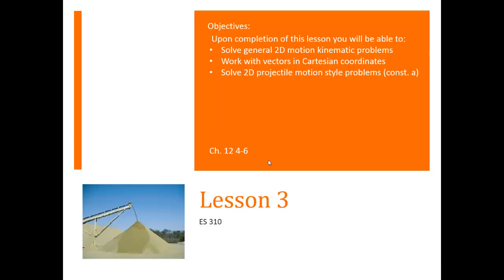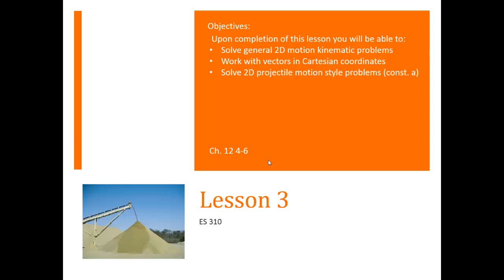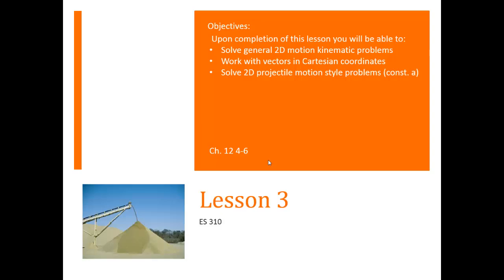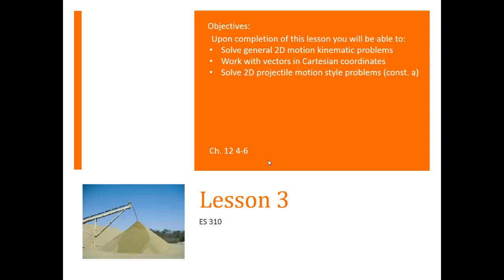L03.1 - Dyanmics: Lesson 3 - Introduction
ES 310 - Lesson 3.1 - Introduction